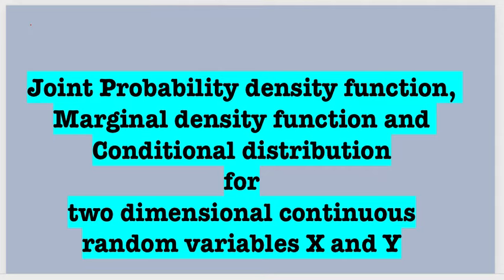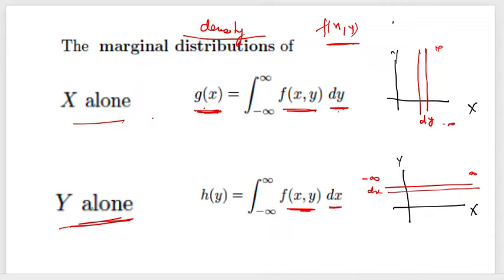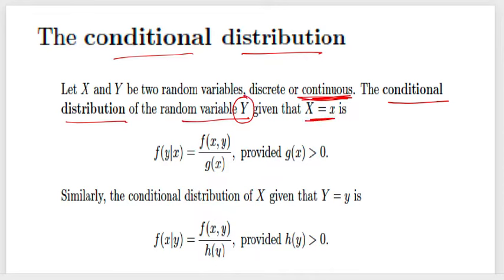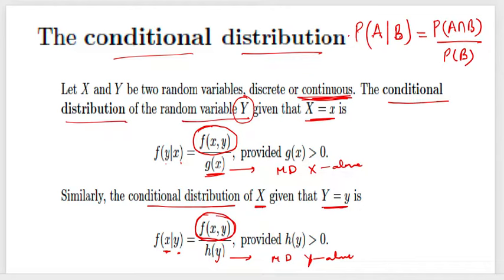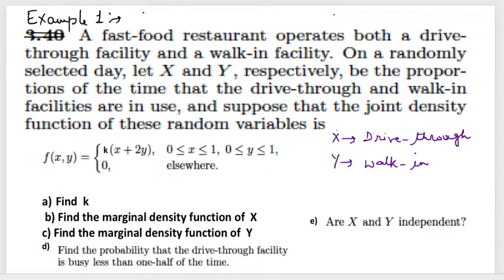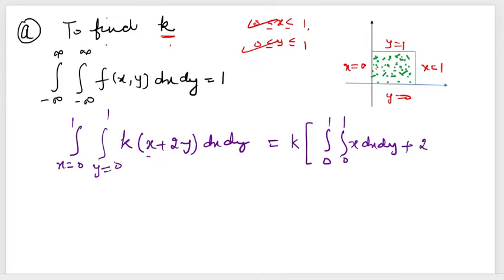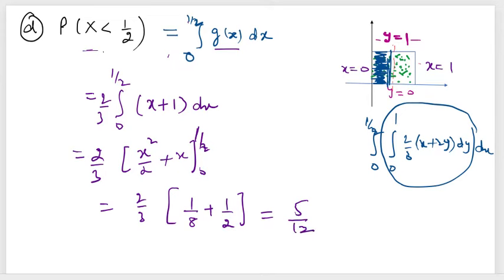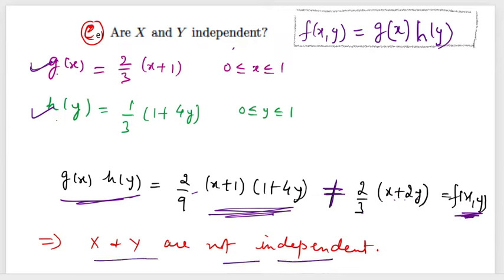Joint density function,Marginal density function conditional distribution of continuous r.v.X and Y.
Example 1 at 8:34  and Example 2 at 22:35 (as word problem)
In this video I have discussed two examples of two dimensional continuous r.v. X and Y one with constant limits and other with variable limits covering the topics joint density function, marginal density function, conditional distribution and statistically independence .
Example 1(all constant limits ) is started at 8.32
Example 2 ( with variable limits )is started at 22:25